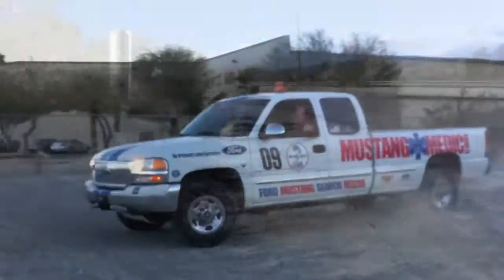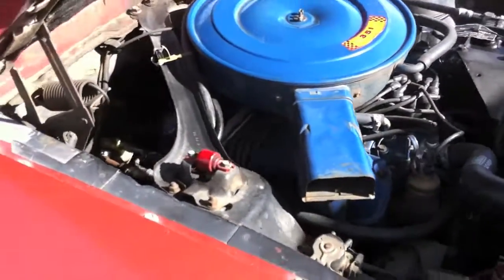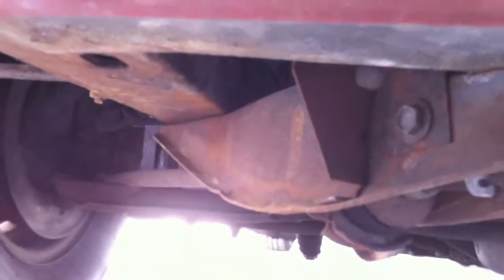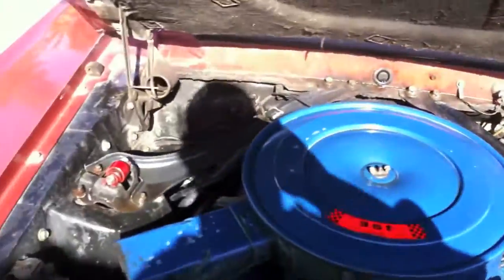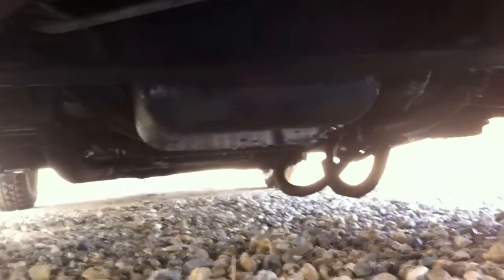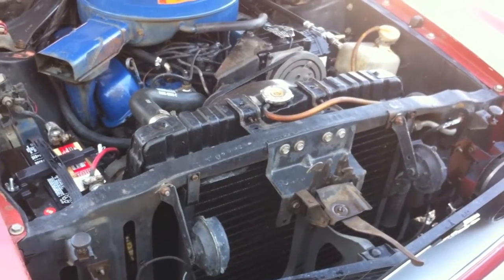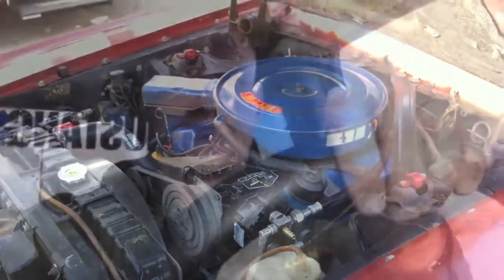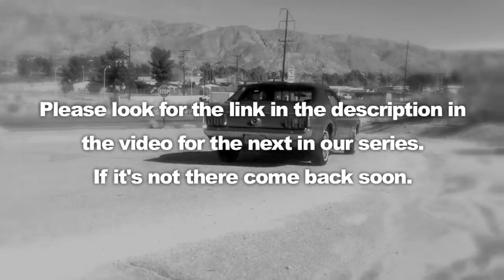1969 Mustang Grande For Sale Day 2 - Power-wash and door panel